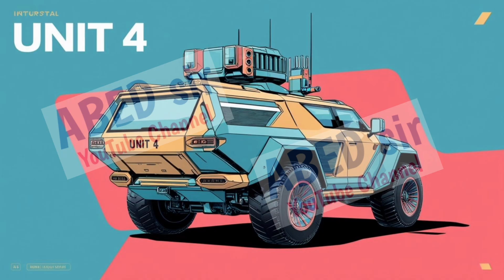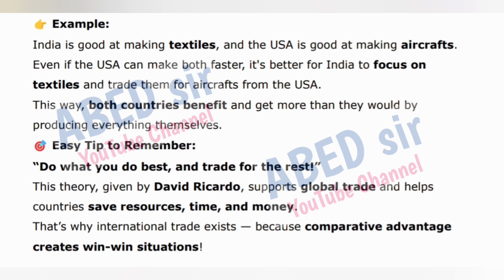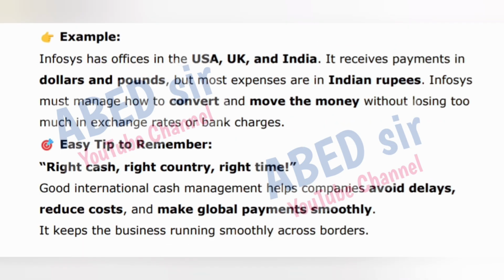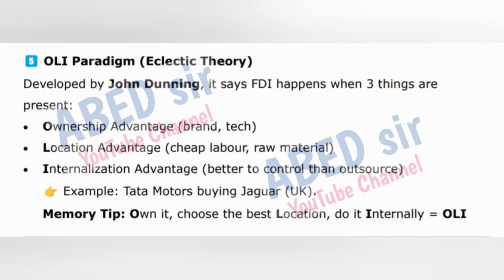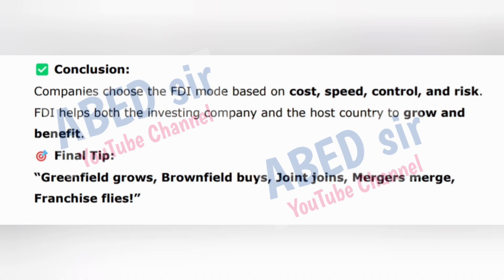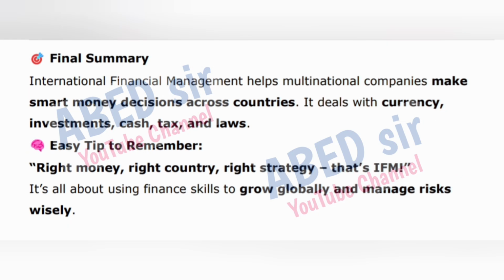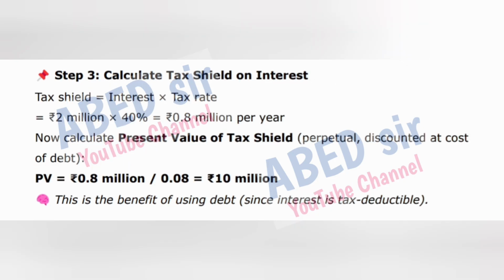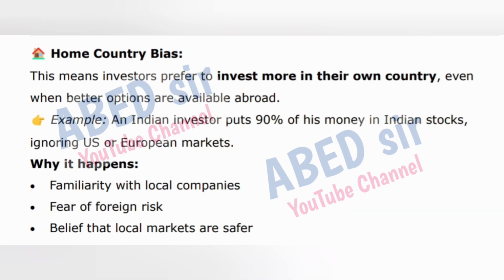International Finance Unit 4 Quick Revision MBA 4th Semester IV Sem Marketing Important OU PU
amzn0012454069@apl